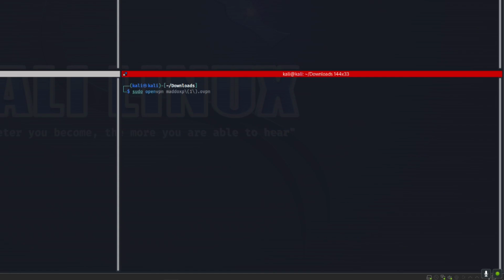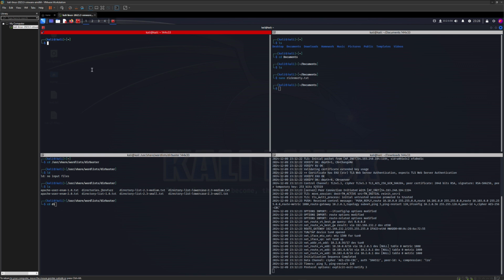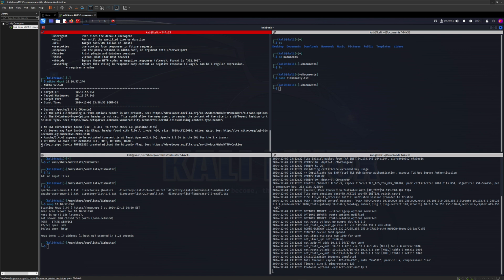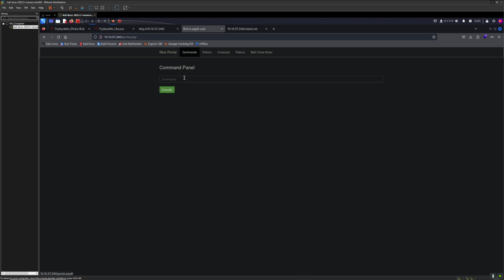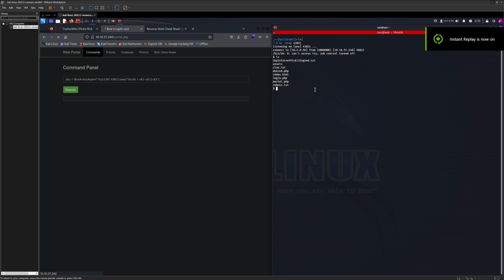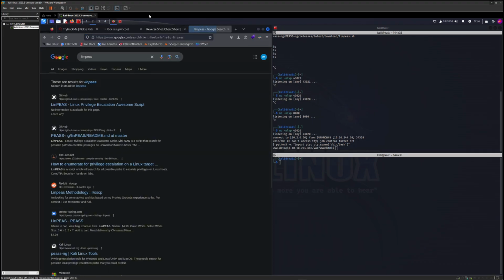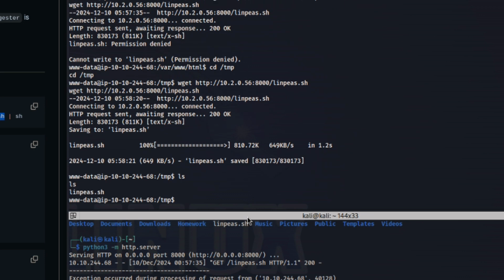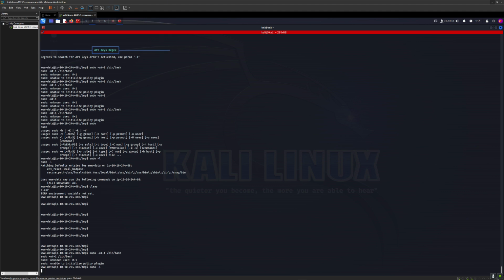Project 4 Maddox Petruzzi